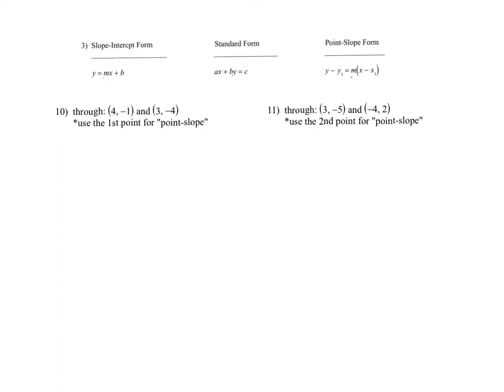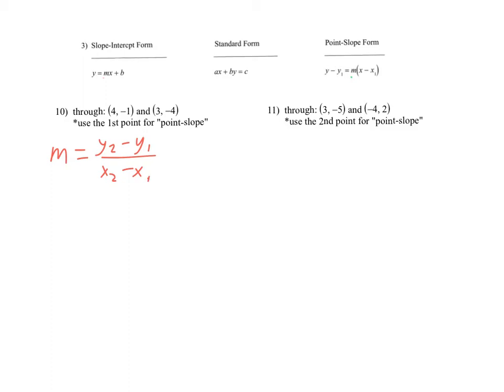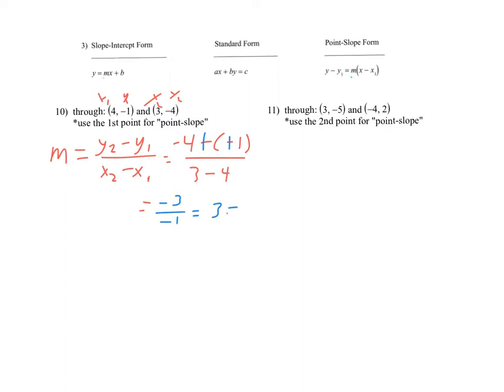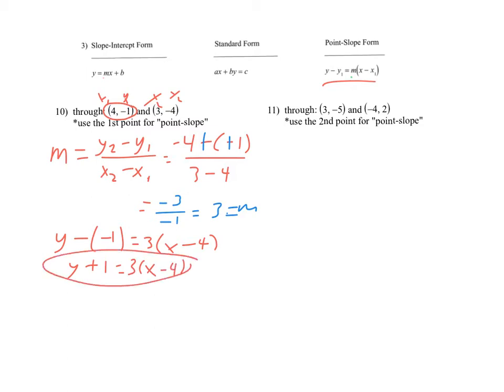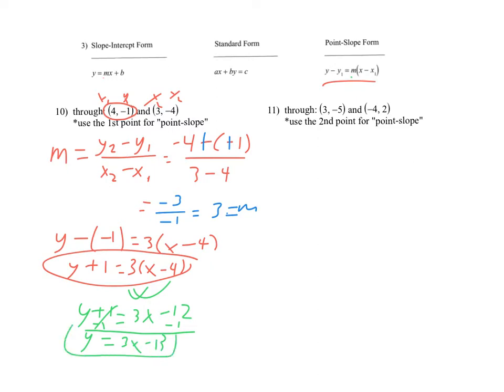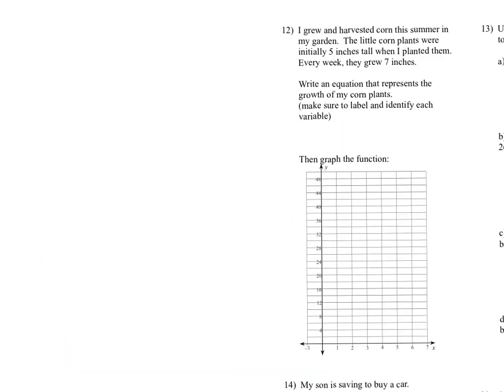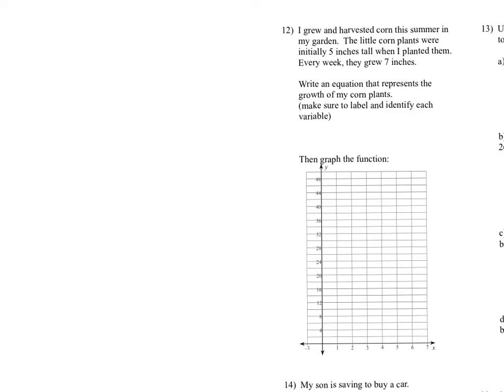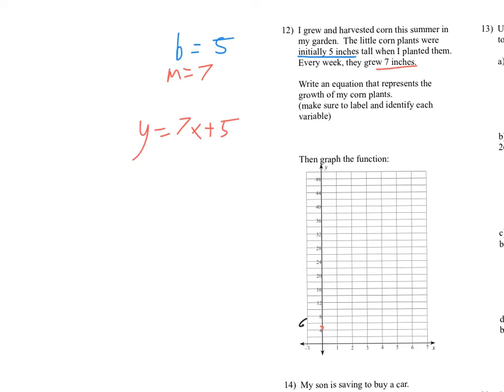algebra 2 - 1.05 part 2 notes - writing the equation of a line given 2 points